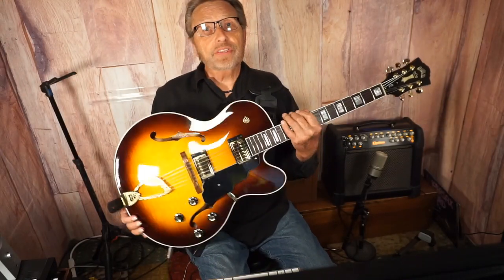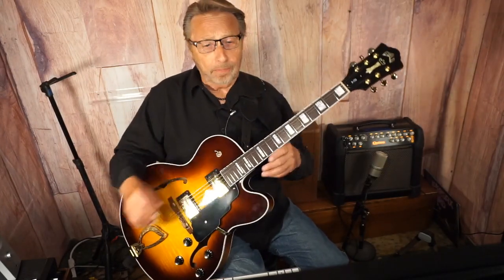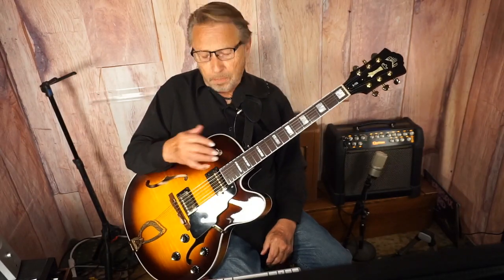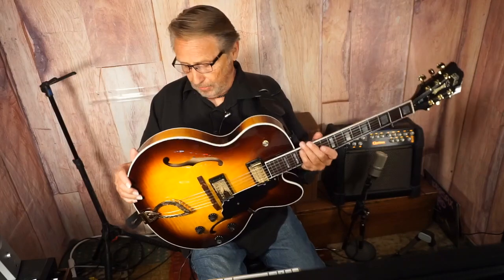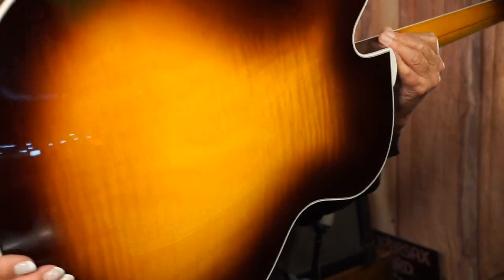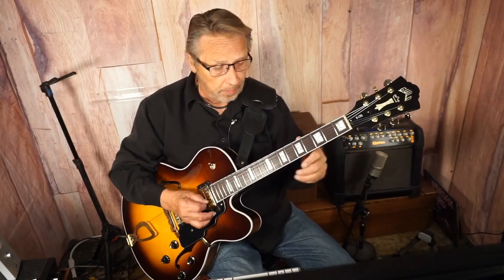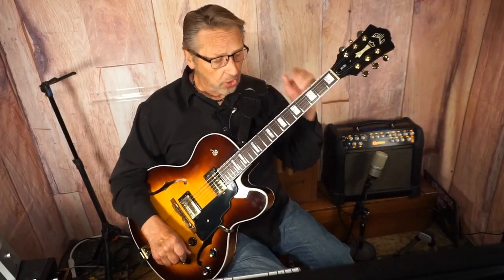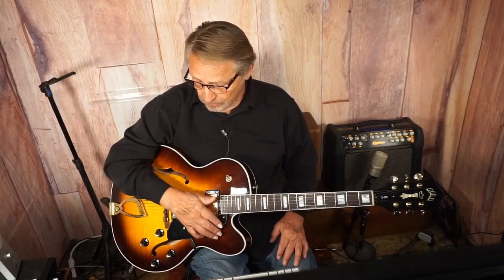This Guitar Sold before I could post this video!!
How do you think this guitar stacks up against a Gibson or Heritage? This is a Guild X-170. I really like the sound of Guild's jazz guitars and have been buying them and selling them for months and my students love that they have a lower price tag than a Gibson or a Guild!

THIS GUITAR IS NO LONGER FOR SALE. IT HAS BEEN SOLD!  But, I have another blonde X-170.

We have other guitars for sale from brands like Heritage, Gibson, Guild, Eastman, & More

I have hundreds of other lessons for guitar players who like Jazz, Blues, Bebop, and Fingerstyle guitar arrangements. There are also a lot of lessons on guitar technique and guitar scales along with exercises meant to build your chops.

🎸If you want to learn how to play jazz guitar solos and jazz improvisation then check out my Online Course Jazz Guitar Improv

🛌We hold a Jazz Guitar Camp Every Year and bookings for the next session are now underway!